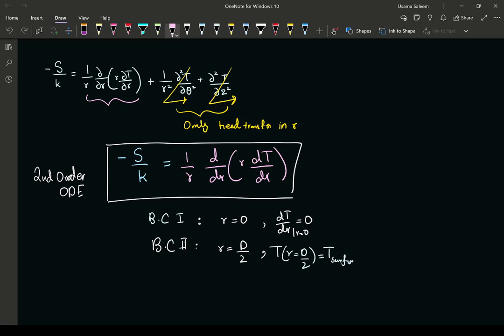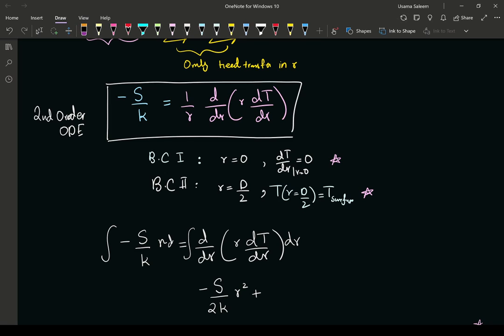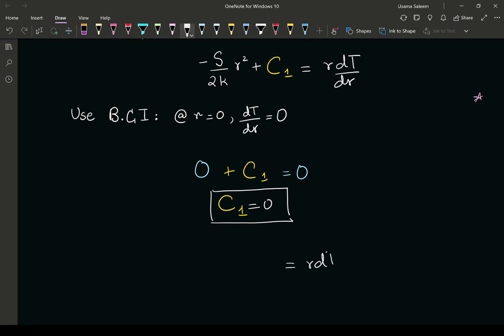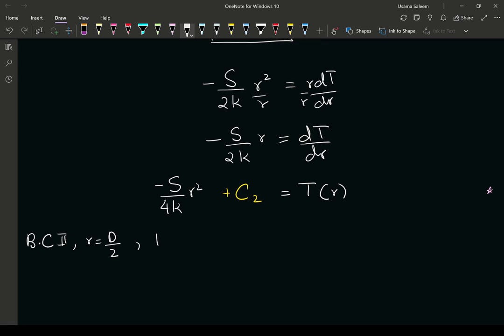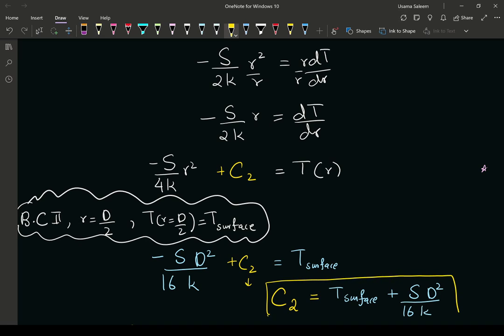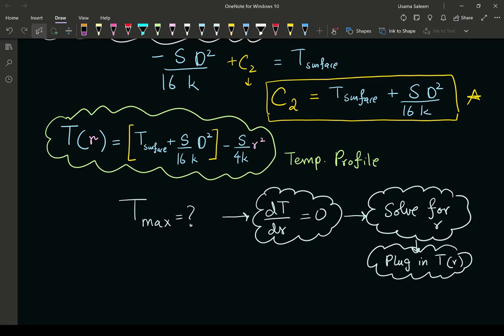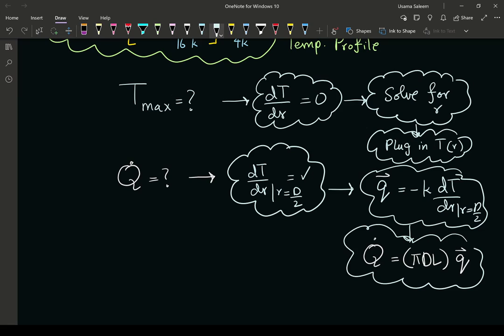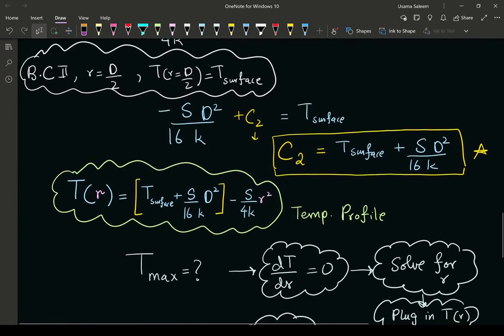Joule Heating (2/2)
We perform integration and use our BCs!

Bibliography:
Bird, Byron, et al. Introductory Transport Phenomena. 1st ed., Wiley, 2014.